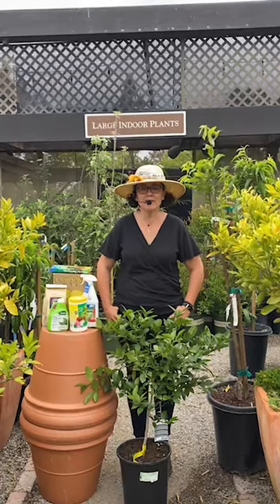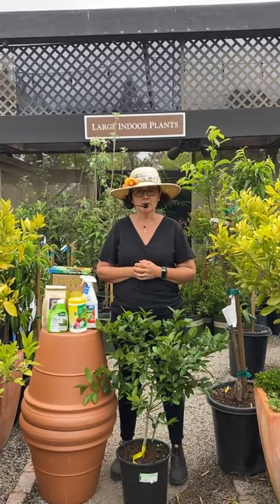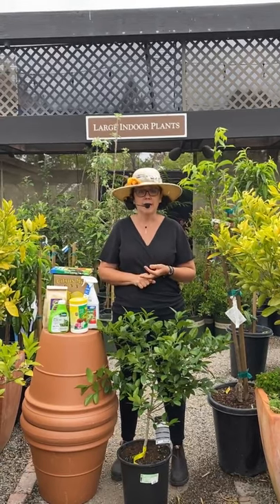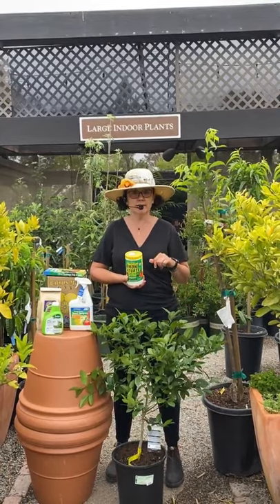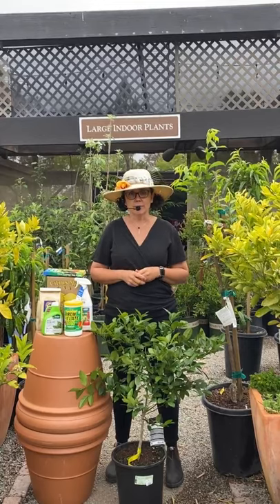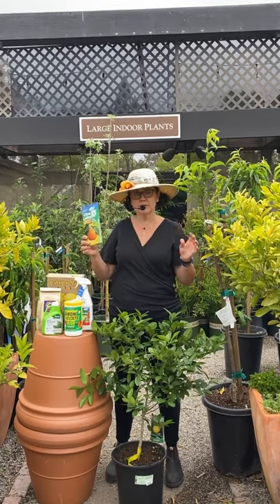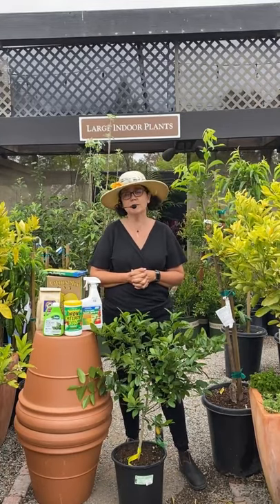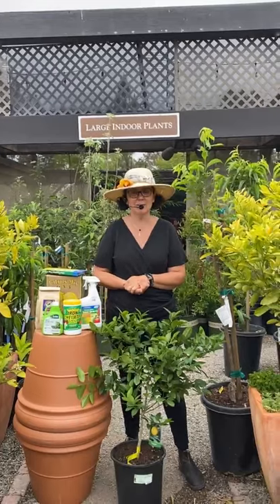Spring Citrus Care with Sarah Smith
Join our Expert Horticulturist, Sarah Smith, as she shares how to care for and maintain your citrus plants during the spring season. Sarahwill share a few care techniques to grow happy plants. Be sure to ask all your questions in the comments section